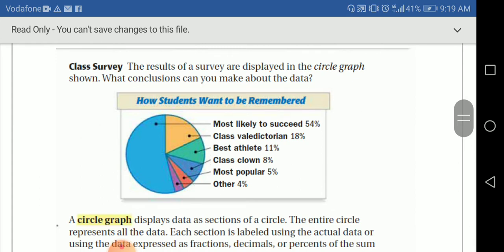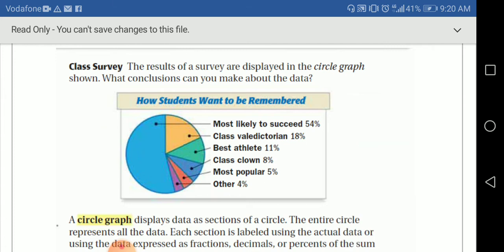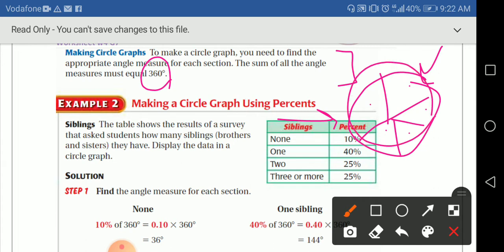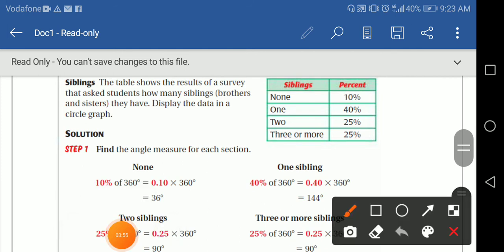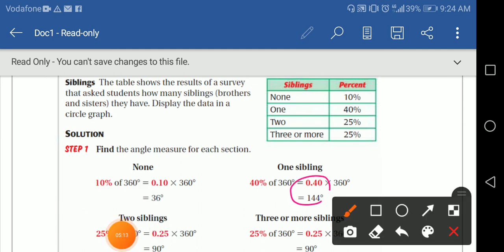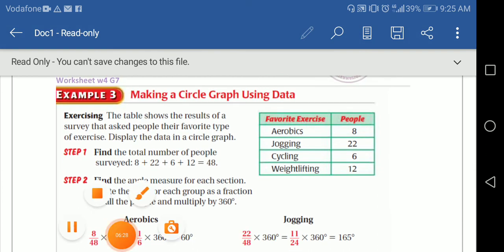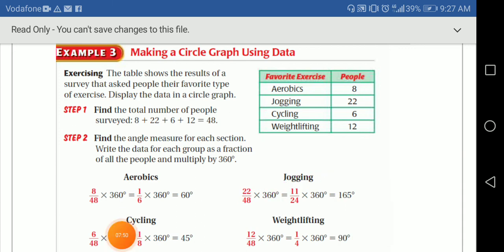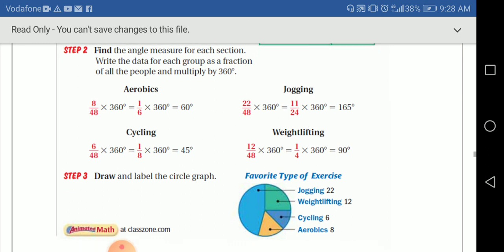Math G7 Circle Graphs W4Q3